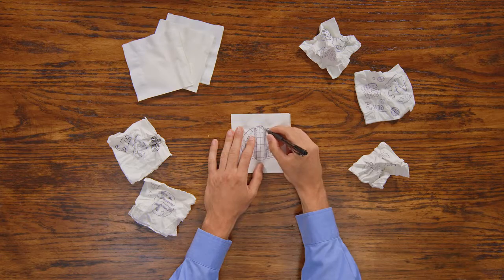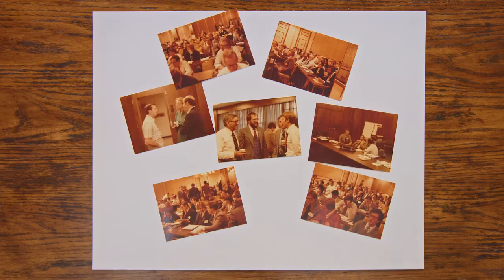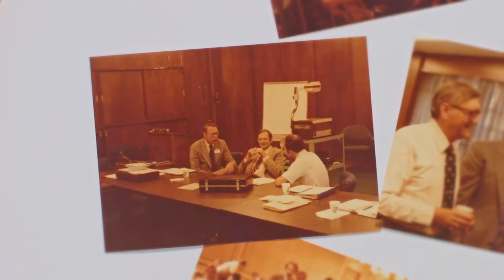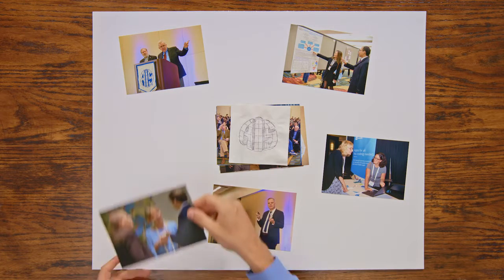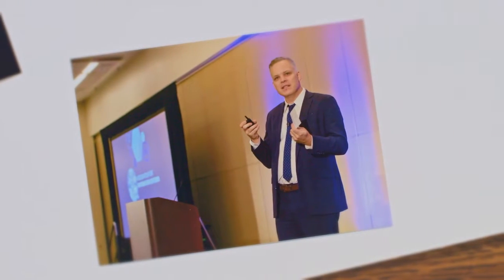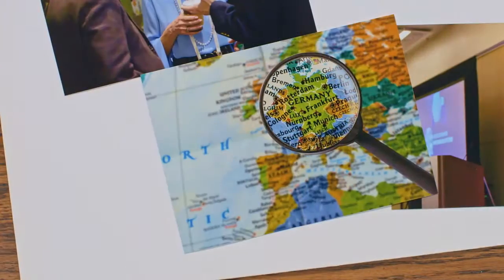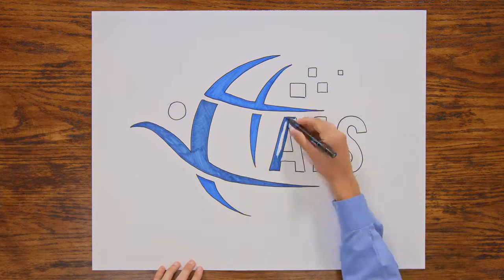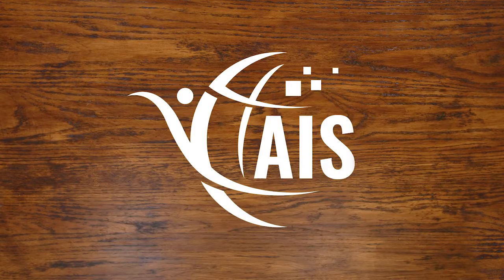AIS ReBrand - Right Hand Agency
AIS brand film, created by Right Hand Creative agency, narrated by Claire Vousden